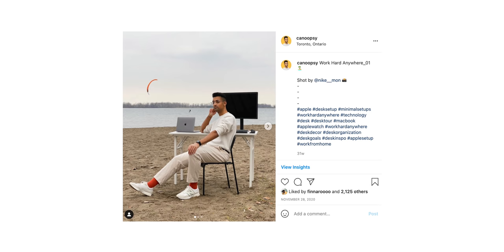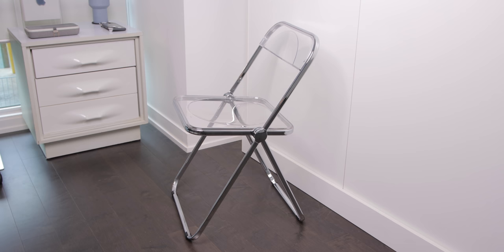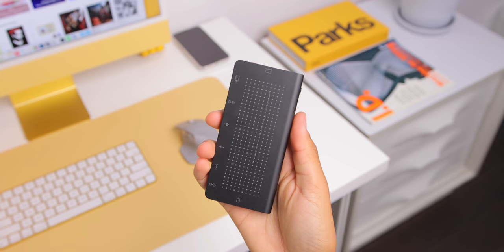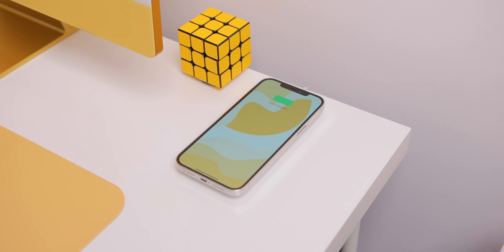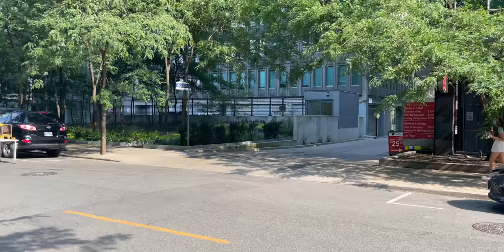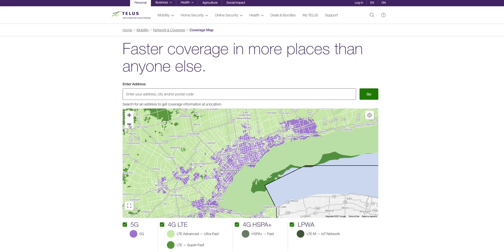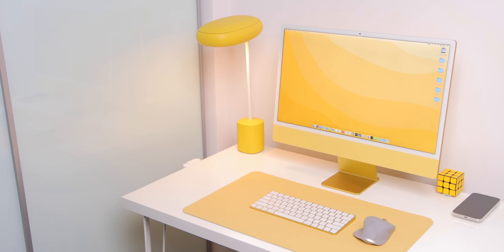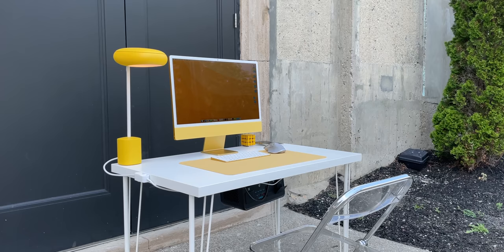My Apple Desk Setup 2021 - Minimal x Portable!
My M1 iMac desk setup for 2021 with a bit of a surprise... it's fully portable, so I can work anywhere.

Huge thanks to my friend Liam for all the help with this video!

Anker Powerhouse II 800 Battery

M1 iMac 2021

Twelve South Stay Go USB C Hub